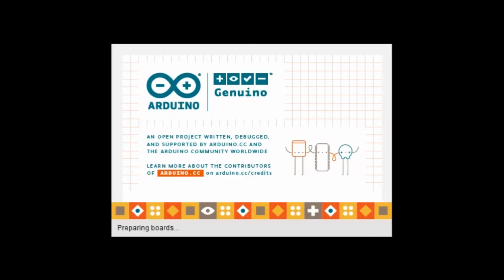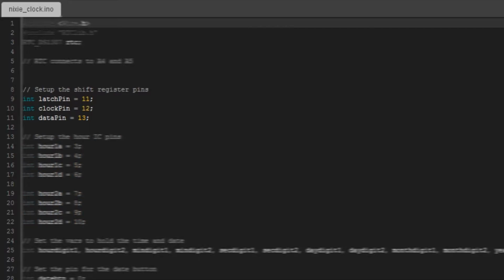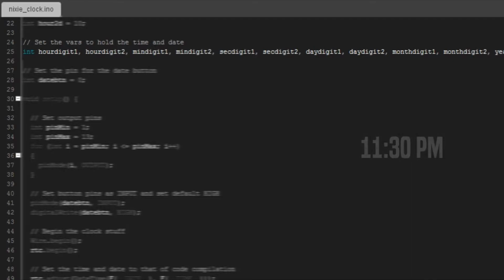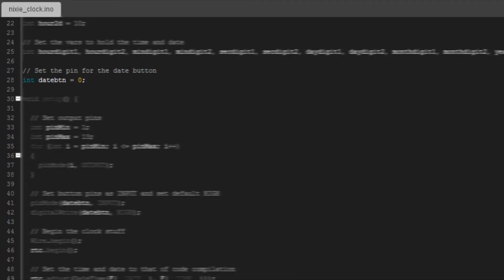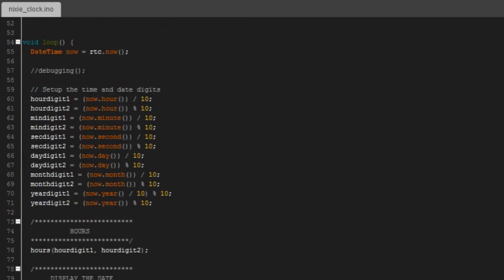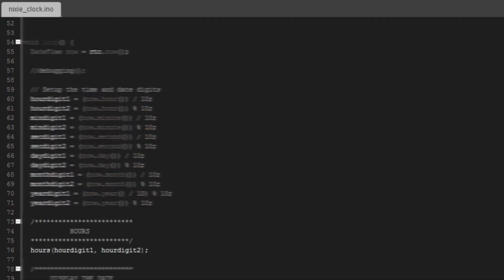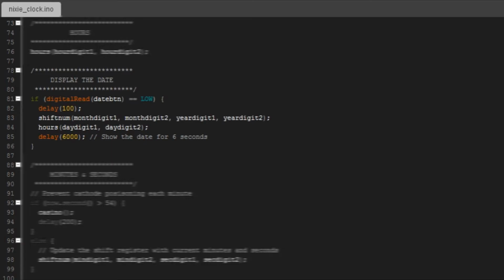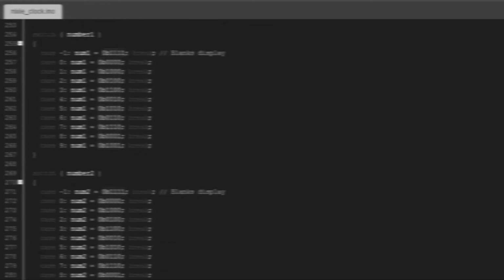The Nixie Clock Project (Part 2)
In the second episode of FuzzyTek. I still talk about my Nixie clock project. Moving on to the code side with the Arduino IDE.
Code, Libraries & Downloads are no longer available on the website.